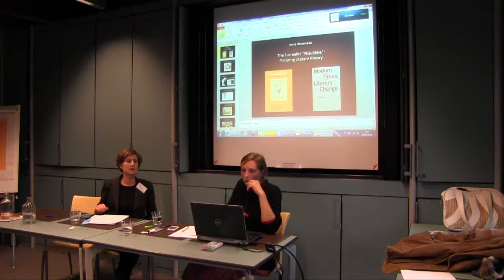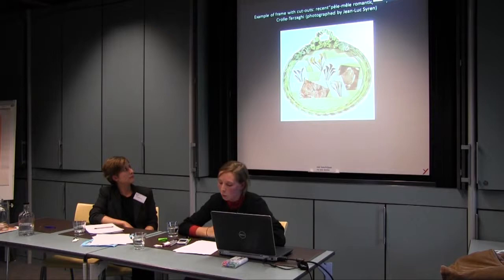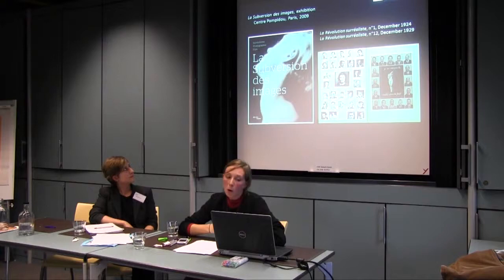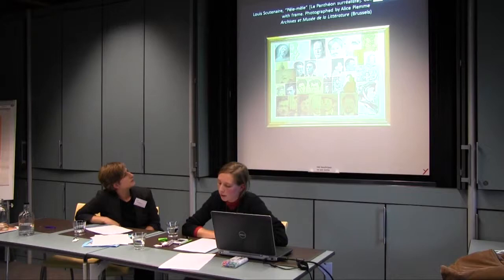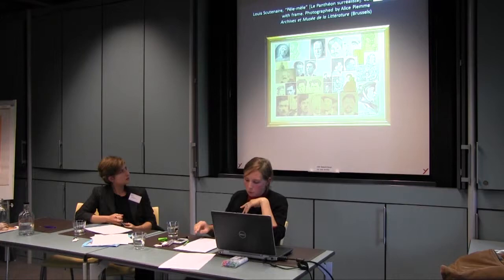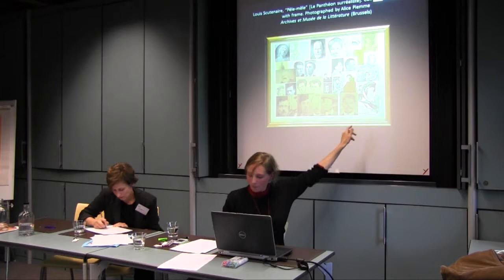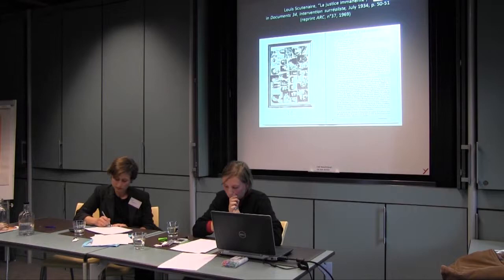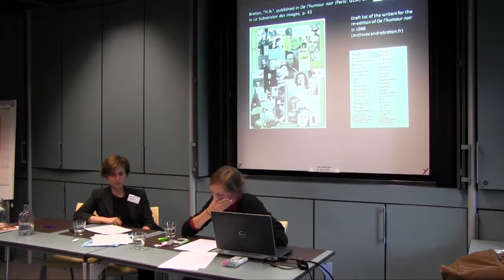Anne Reverseau - The Surrealist Pêle-Mêle: Picturing Literary History